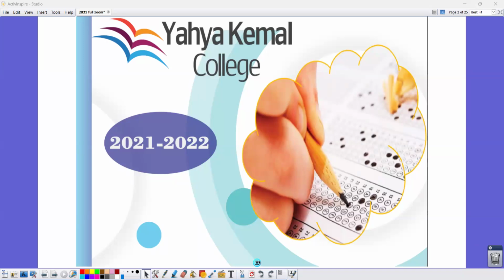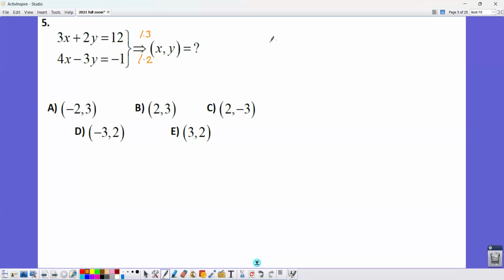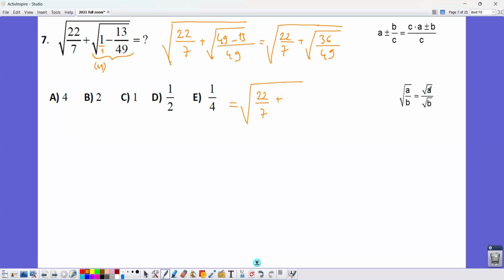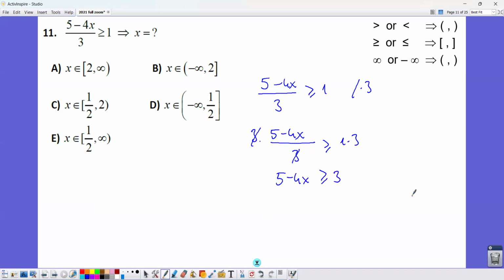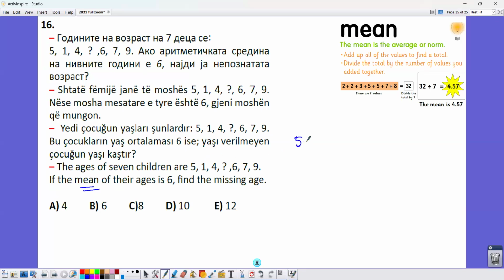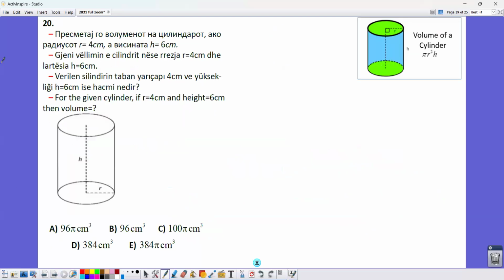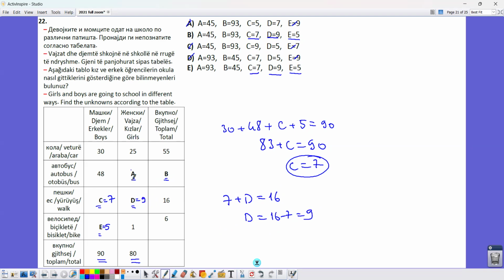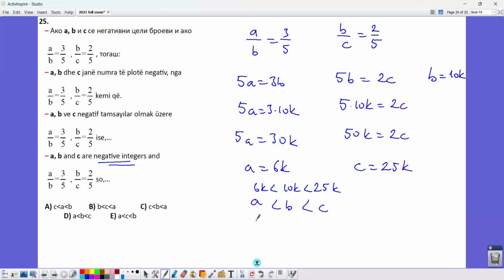YKC Entrance Exam 2021